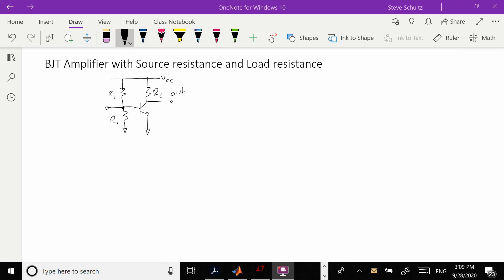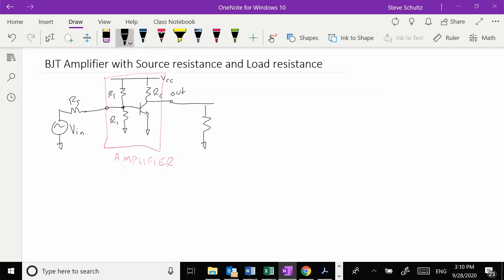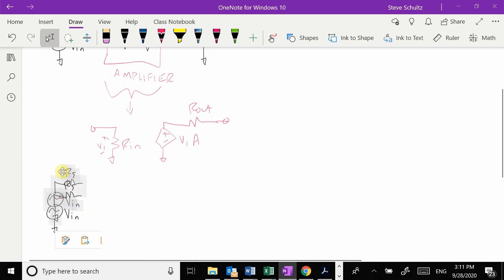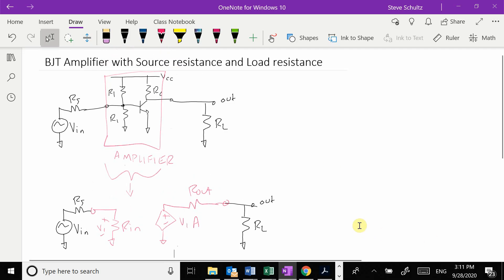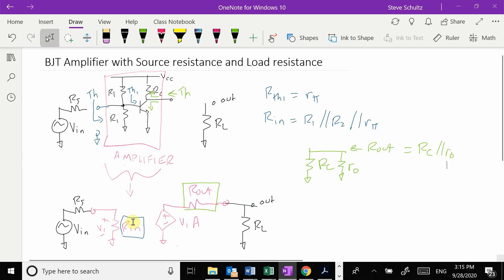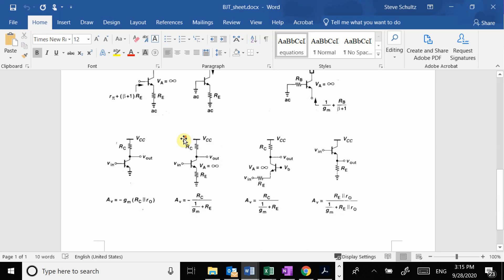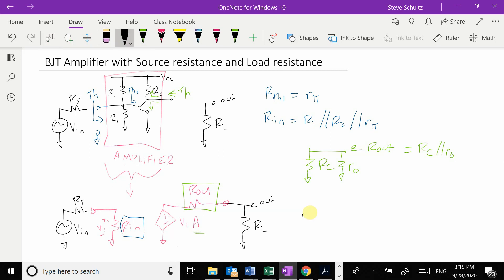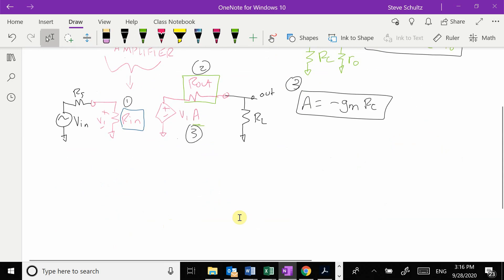Common Emitter with loading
This video describes adding source and load resistance.  (1:04) Adding on input source with source resistance and load. (1:36) Converting BJT circuit to amplifier model. (3:20) Calculating Rin. (4:45) Calculating Rout. (6:02) Calculating A.  (7:33) Gain with loading.  In the video around (6:45) the gain should include ro (i.e. A=-gm*ro//RC).